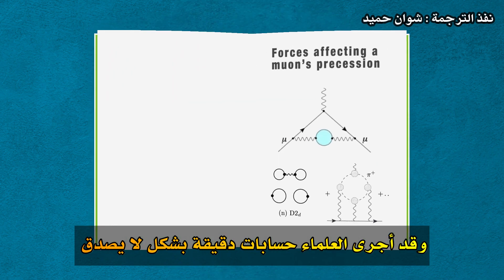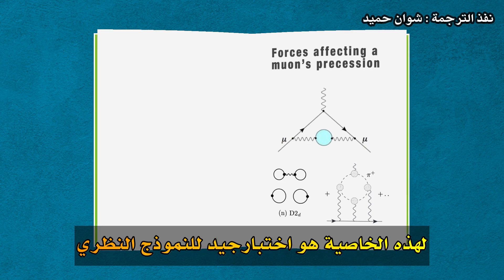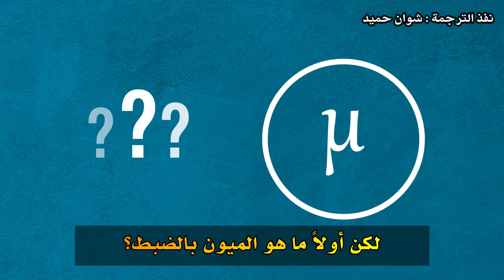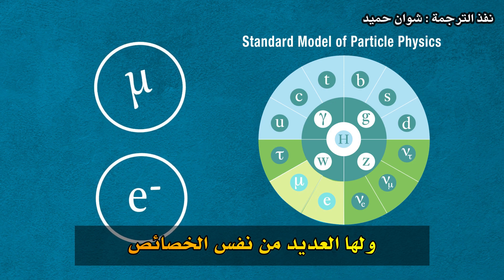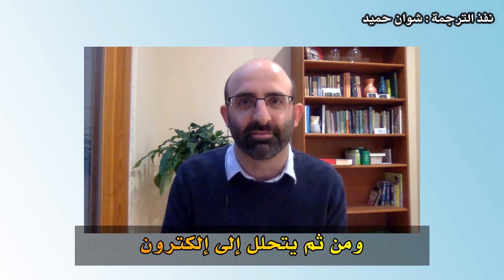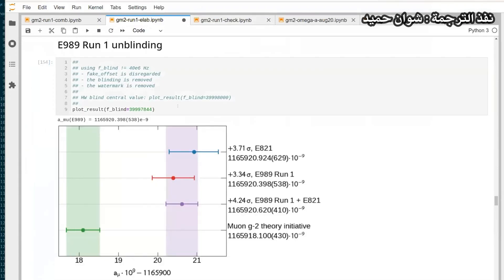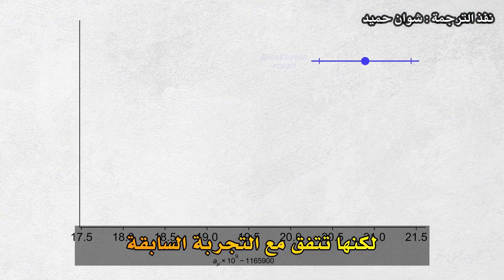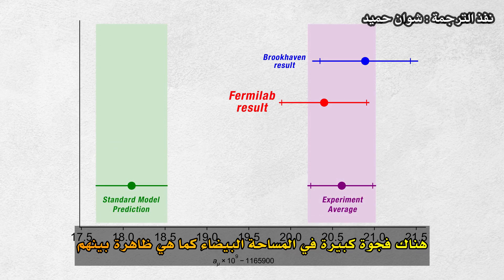تجربة MUON g 2 تجد دليلاً قوياً على وجود فيزياء جديدة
تظهر النتائج الأولى من تجربة Muon g-2 التي استضافتها مختبر فيرملاب جُسيمات أساسية تسمى الميونات تتصرف بطريقة لا يتنبأ بها النموذج القياسي لفيزياء الجسيمات. جرى الإعلان عن هذه النتائج في 7 نيسان 2021، وهي تؤكد وتعزز نتائج تجربة سابقة تحمل الاسم نفسه أجريت في مختبر بروكهافن الوطني. تُظهر النتيجتان مجتمعةً دليلًا قويًا على أن أفضل نموذج نظري لدينا للعالم دون الذري غير مكتمل. قد يكون أحد التفسيرات المحتملة هي وجود جسيمات أو قوى غير مكتشفة. يشرح هذا الفيديو ماهية الميون ، وكيف تعمل تجربة Muon g-2، وأهمية هذه النتيجة.